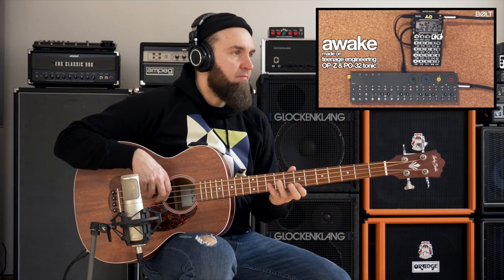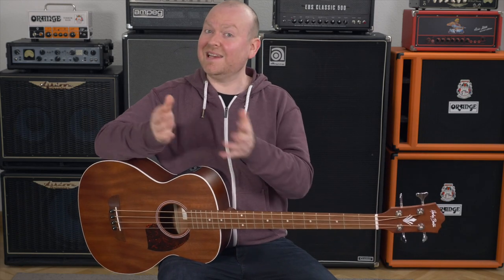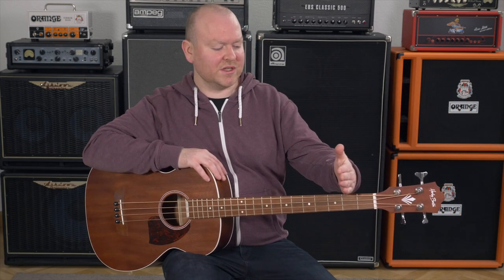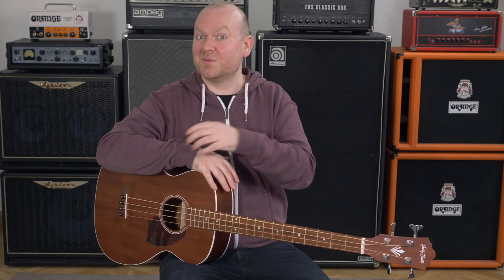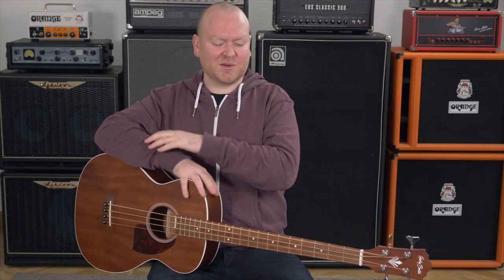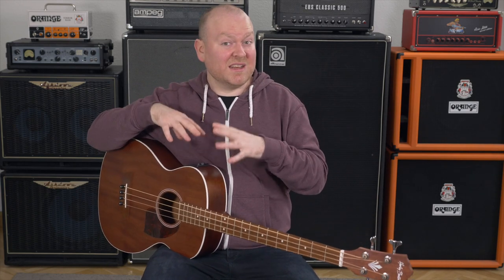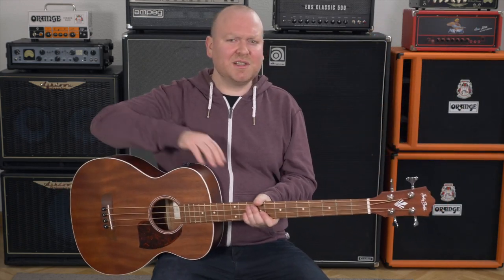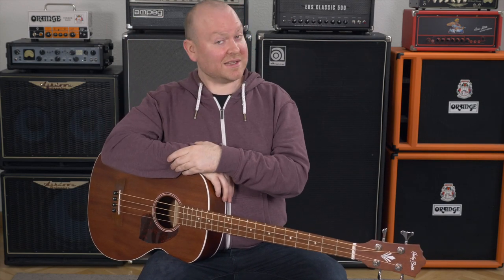Harley Benton B25M Acoustic Bass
We're testing the very affordable Harley Benton B-25M Acoustic Bass.

bassist: René Flächsenhaar
intro track by Christopher Bolte
review: Gregor Fris

More BassTheWorld.com